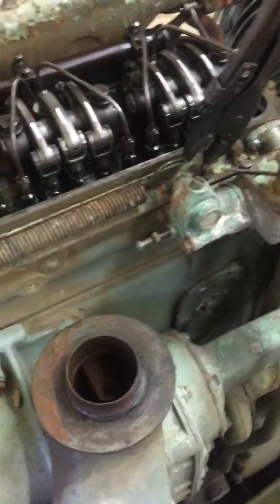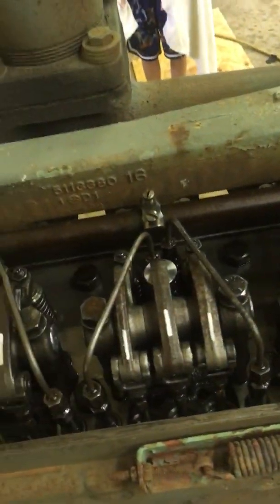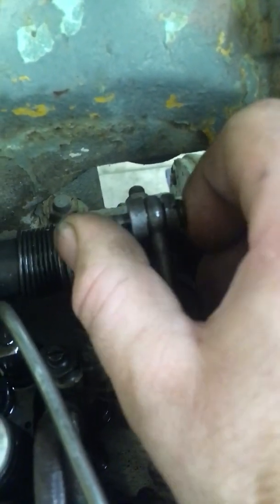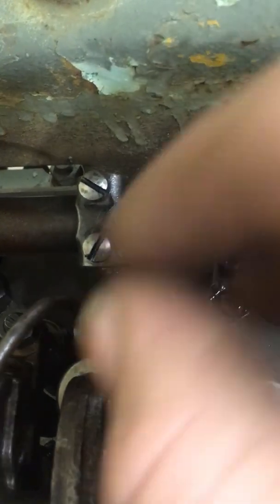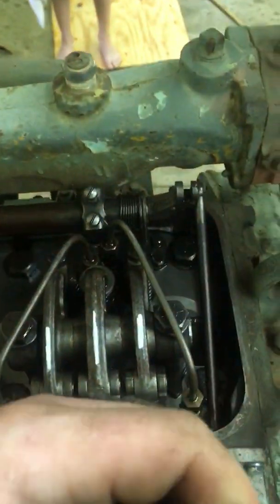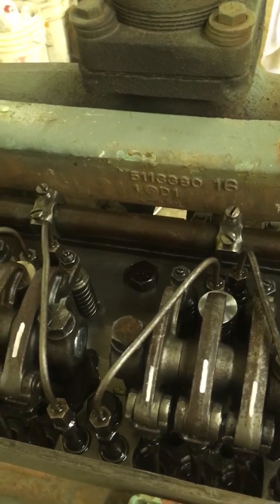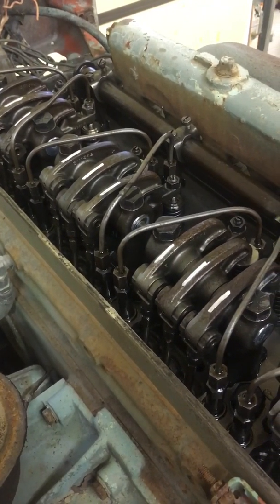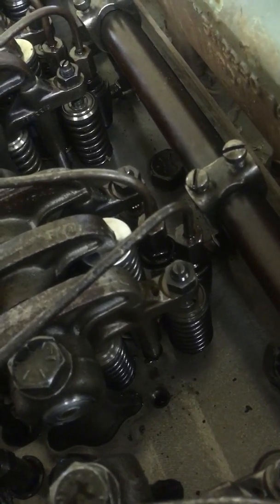Detroit Diesel 2cycle How To adjust injector racks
Adjusting injector racks